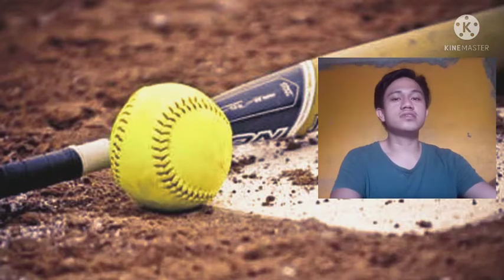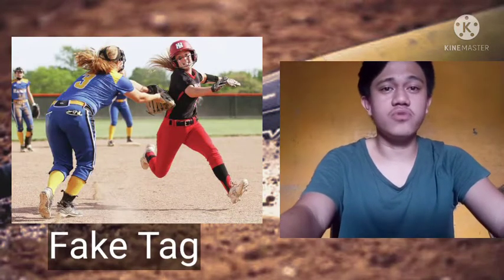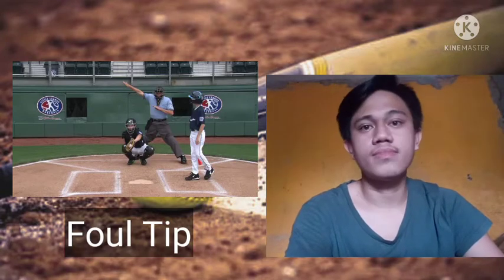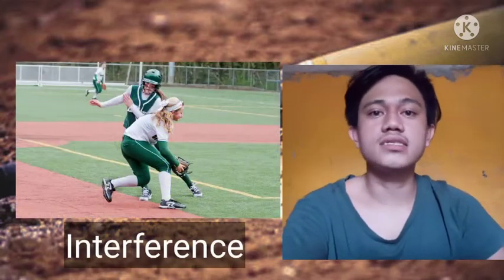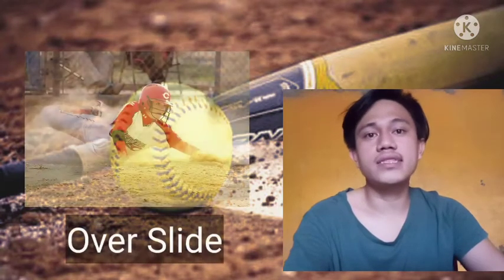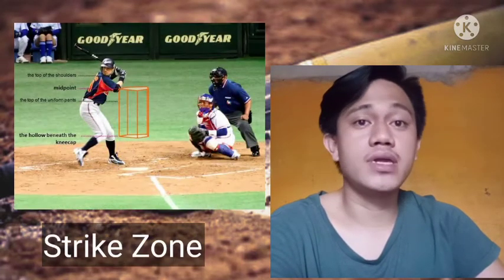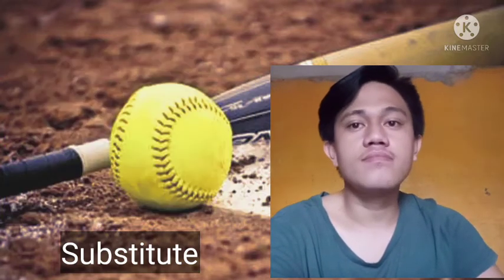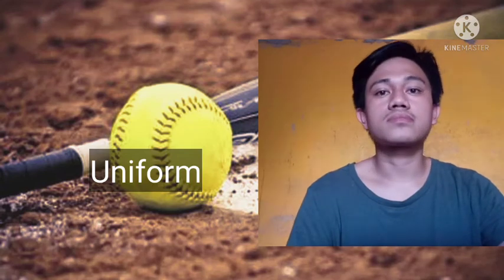Softball Rule # 1-4